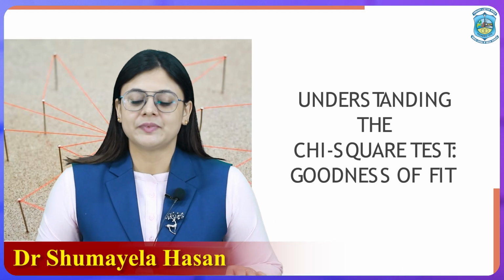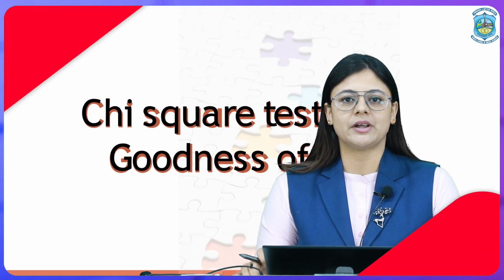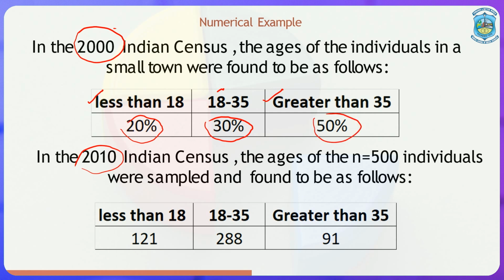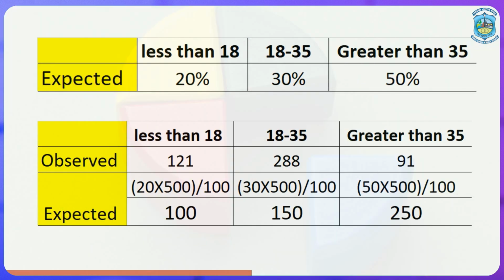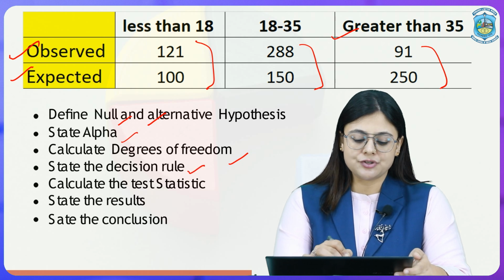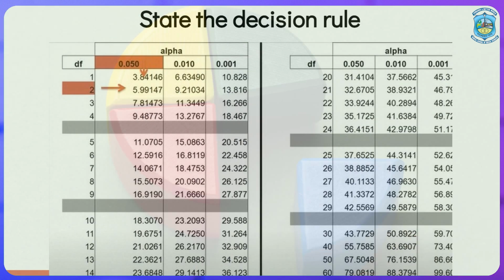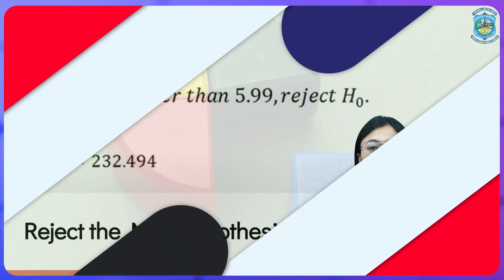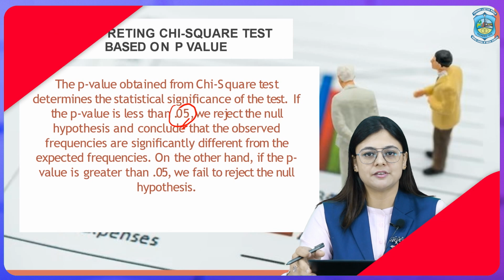Chi-Square Test | Chi square test for Goodness of fit | Chi square test for independence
INTRODUCTION
Chi-Square Test is a statistical method used to determine the association between two categorical variables. It is used to test the hypothesis that there is no significant difference between the observed and expected values. Understanding chi-square test is essential for statistical analysis

WHAT IS CHI-SQUARE TEST?
Chi-Square test compares the observed frequencies of categorical
data with the expected frequencies. It is used to test the null hypothesis
that the observed frequencies are equal to the expected frequencies.
The test is widely used in research, especially in medical and social
sciences

TYPES OF CHI SQAURE TEST
(1) Chi square test for Goodness of fit
(2) Chi square test for independence

HOW TO CALCULATE CHI-SQUARE TEST?
To calculate Chi-Square test, we need to calculate the expected frequency for each category and then compare it with the observed frequency. The formula for Chi-Square test is: X² = Σ (O - E)² / E, where O is the observed
frequency and E is the expected frequency.

The Chi Square test for goodness of fit claims about population proportions

It is a Non parametric test that is conducted on categorical data (Nominal
or Ordinal data)

SUMMARY
Chi-Square test is a powerful statistical tool that helps in determining the
association between categorical variables. It is widely used in various fields
of research. Understanding the test and its interpretation is crucial for
accurate data analysis and decision-making.